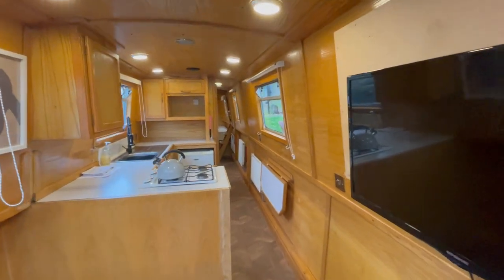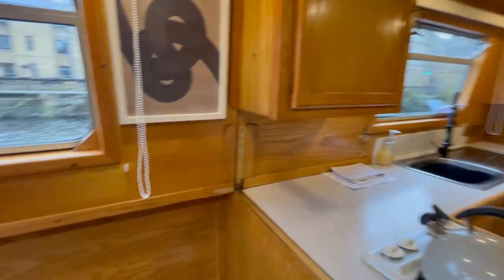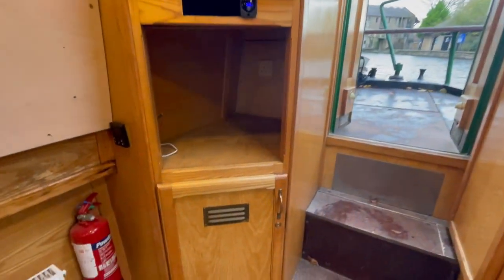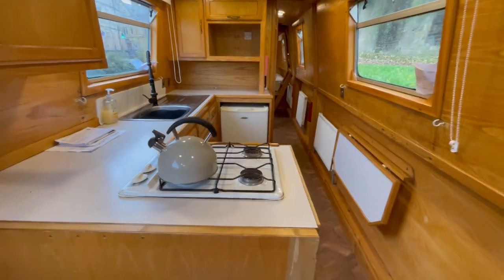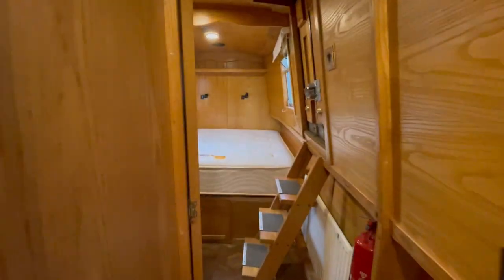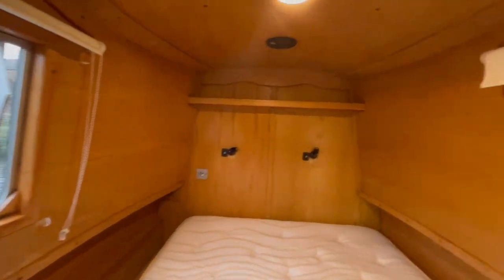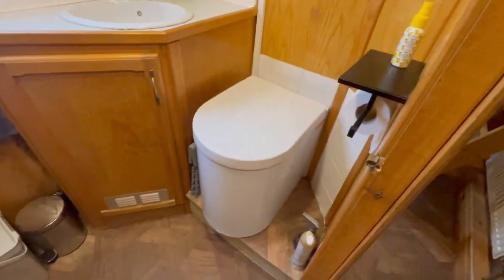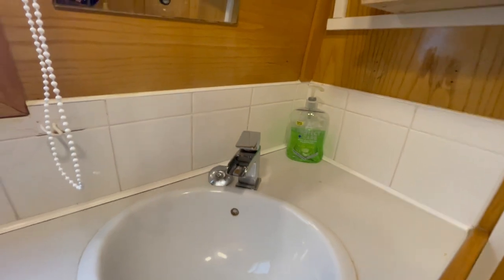Narrowboat 45ft Cruiser Stern - Boatshed - Boat Ref#316755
Narrowboat 45ft Cruiser Stern for sale with Boatshed Lancashire Photos and video taken by Boatshed Lancashire